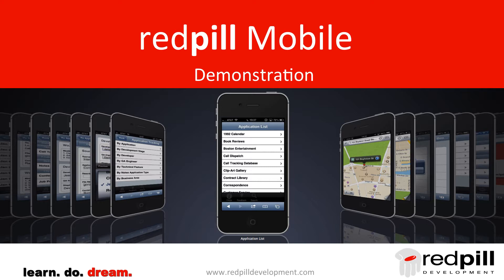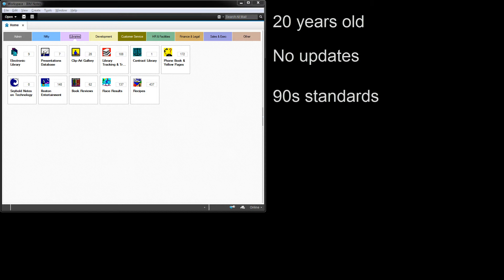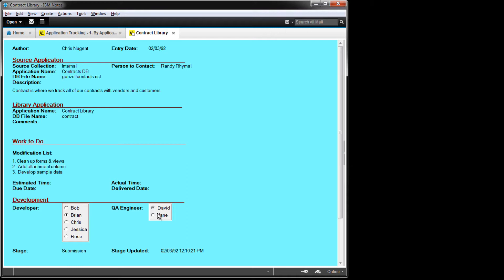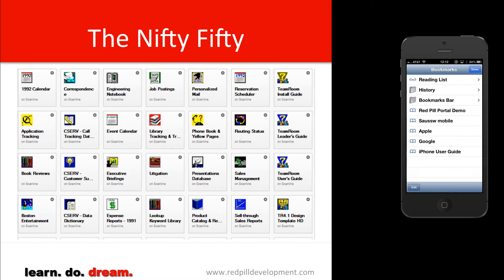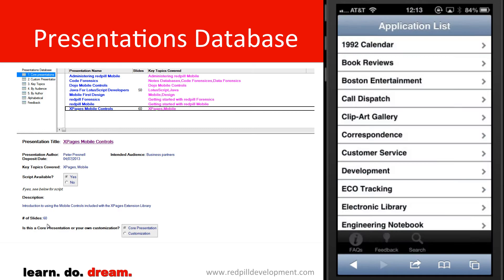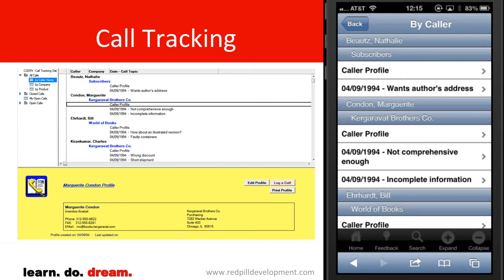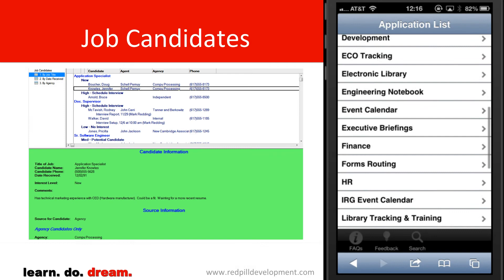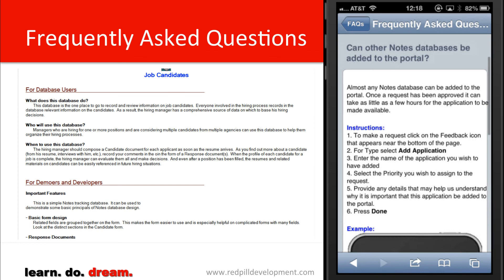redpill Mobile demonstration in 1080p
A presentation and demo of the redpill Mobile XPages software. 5 legacy Notes applications are given new life on an iPhone.